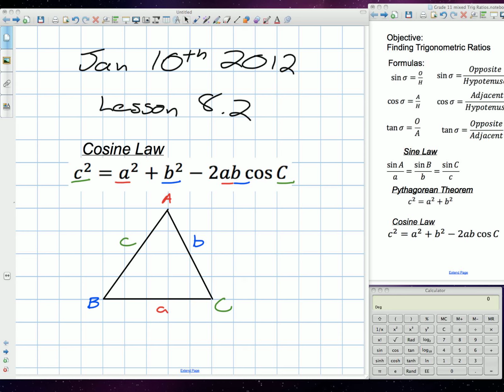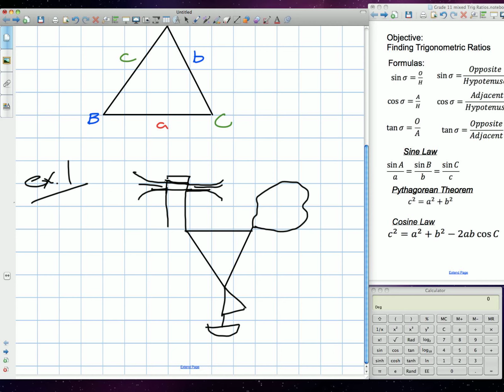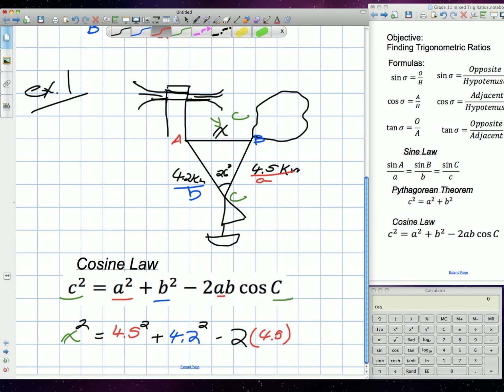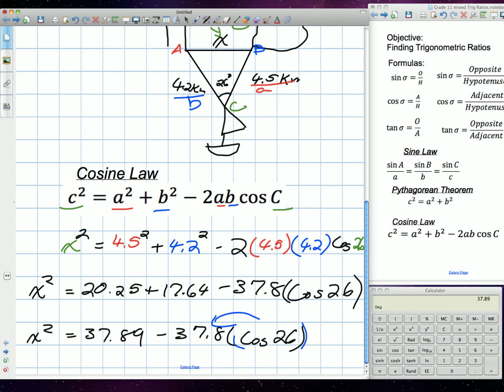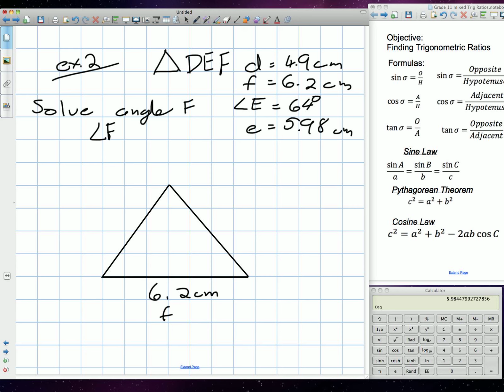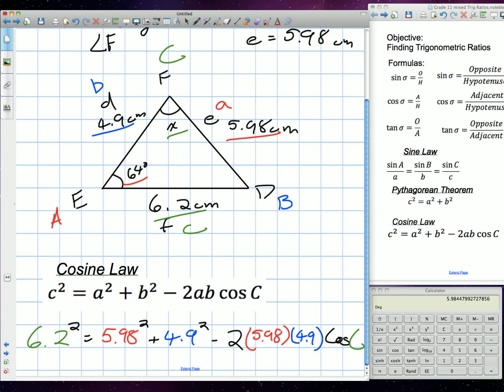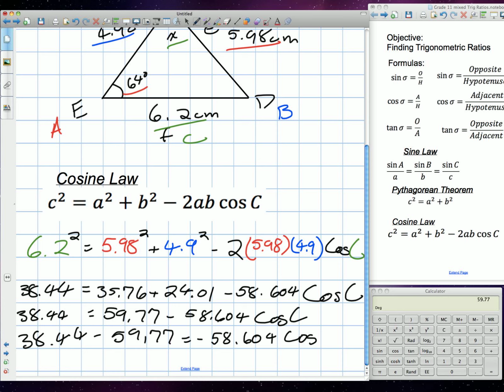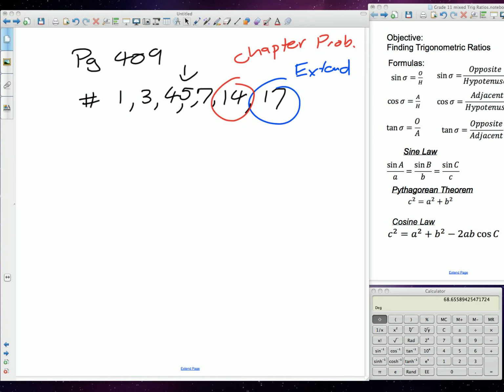Cosine Law Grade 10 academic Lesson 8 2 01:10:12